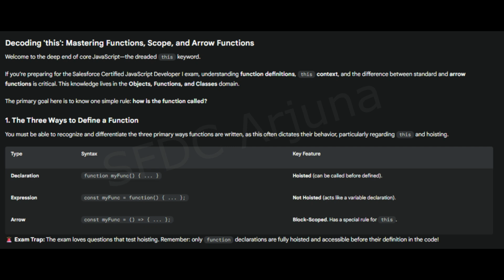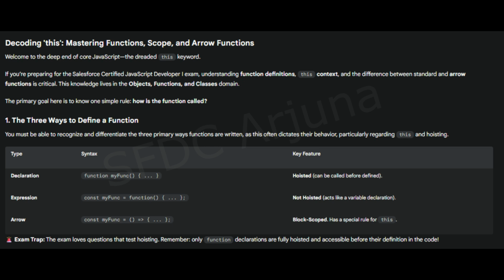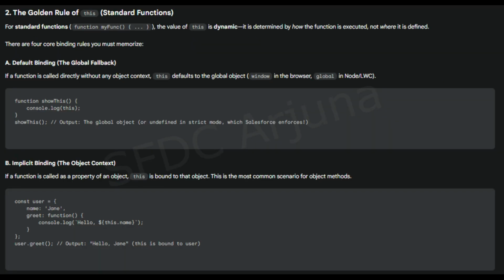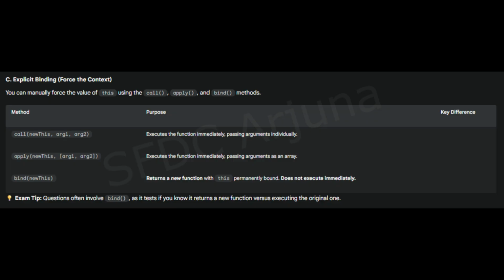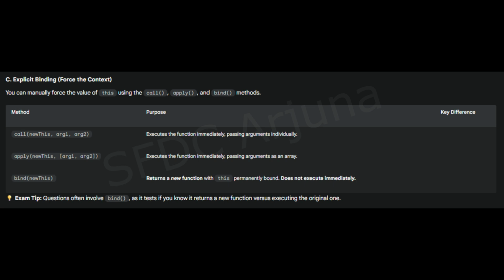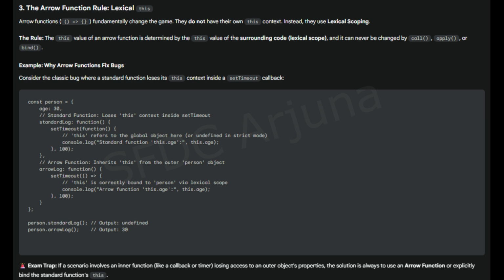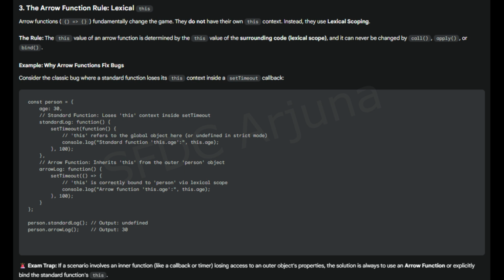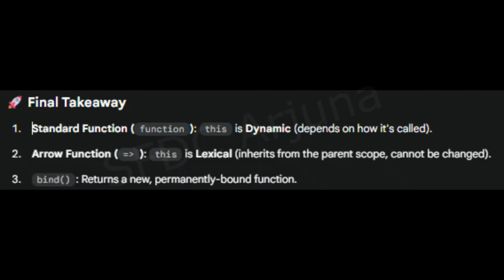Salesforce Certified JavaScript Developer #3 Mastering Functions, Scope, and Arrow Functions